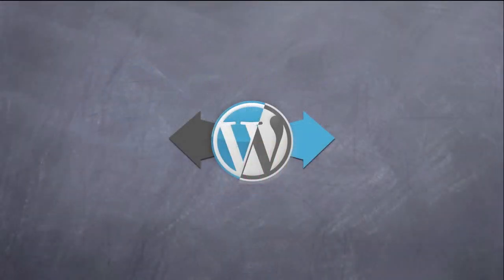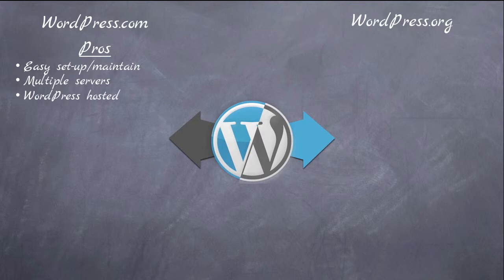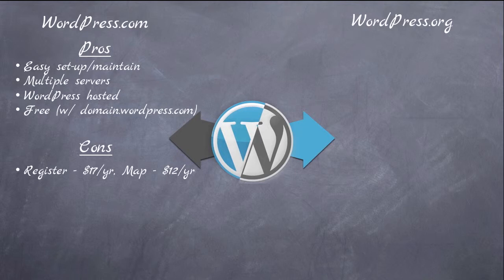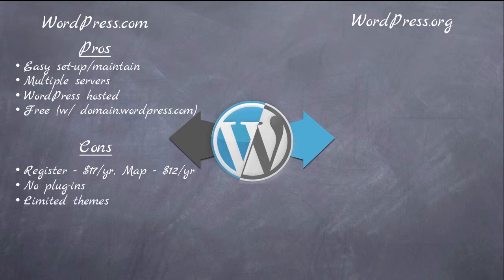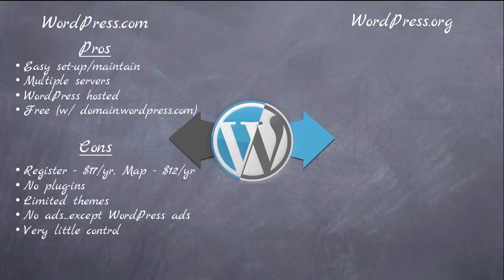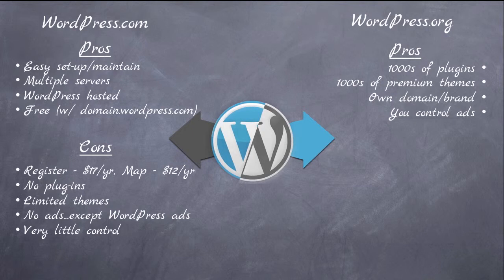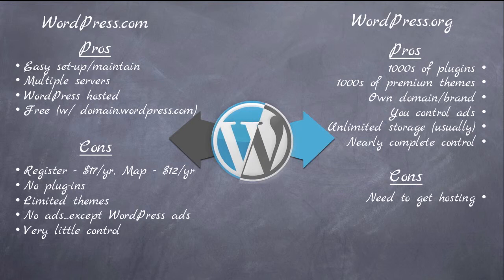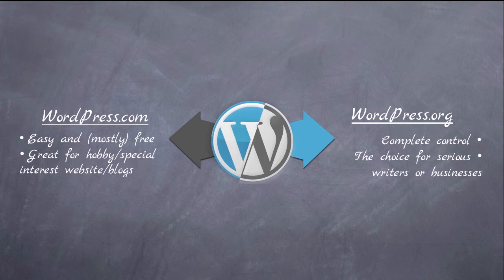WordPress.com vs WordPress.org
Video summary:

WordPress.com Pros
Very easy to set up and maintain
Multiple servers
WordPress hosted

WordPress.com Cons
Domain registration is $17/year or you can map for $12 (plus about $12 you're paying to your registrar for a total of $24/yr...very expensive!)
No plugins (major problem!)
Limited themes
No ads...ads can only be placed by WordPress (with or without your permission) and they do NOT share revenue
Very little control

WordPress.org Pros
1000s of plugins
1000s of premium themes
Own your brand/domain
You control ads (and earn 100% of the revenue)
Unlimited storage
Complete control

WordPress.org Cons
Need to get your own hosting (see above for our recommendation)
Setup is more involved
You're responsible for controlling spam and backups

Final:
WordPress.com is free but has limited control. It's great for hobby websites or blogs. WordPress.org is slightly more involved and you have to pay for hosting, but you have complete control. It's great for anyone serious about their business or blog.